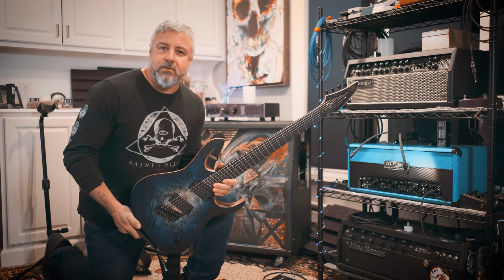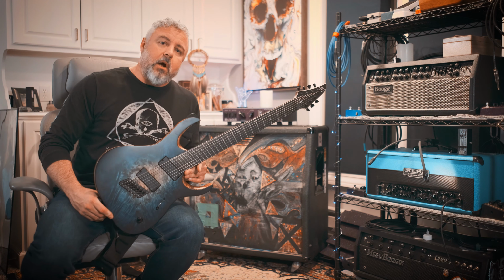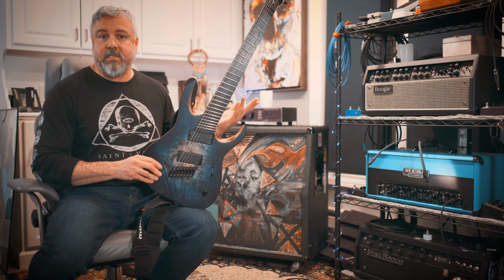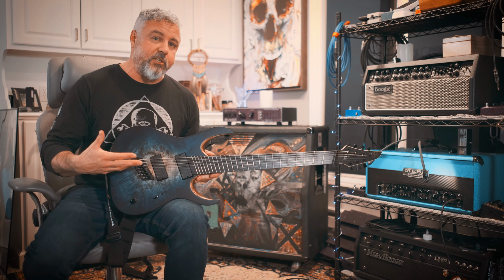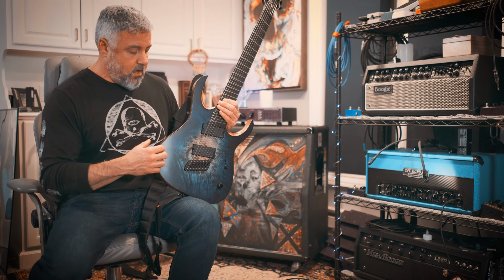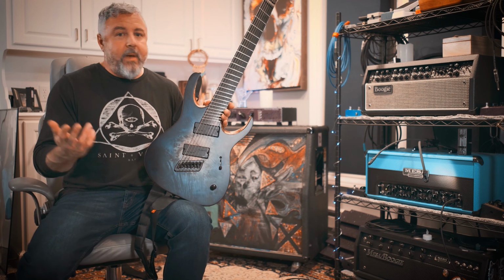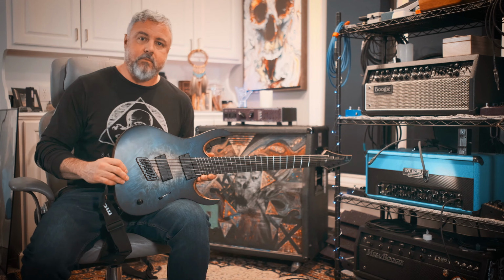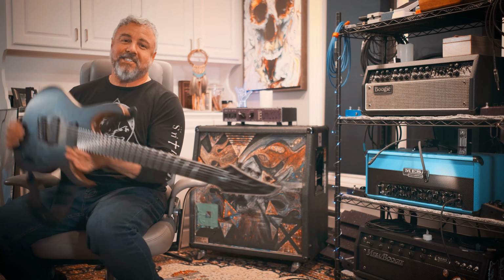Baritone Cult - Episode 1! - Mayones Duvell Elite Fan Fret Fishman Fluence Pickups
Hello from Baritone Cult! This is our preliminary video. We go over a baritone (obviously) Mayones Duvell Elite fan fret 7 string guitar with Fishman Fluence pickups.

Erin talks about the guitar for a bit and then he plays some tasty licks.